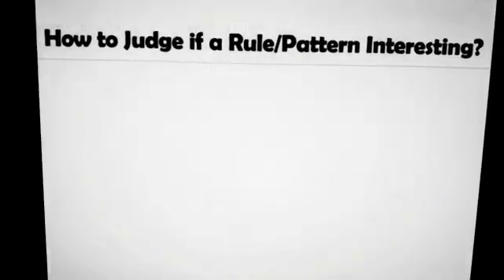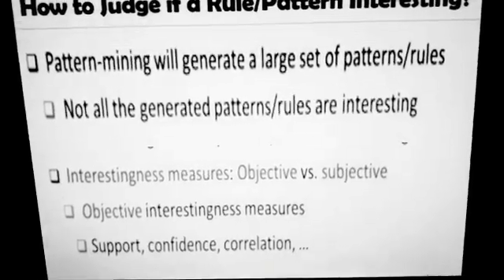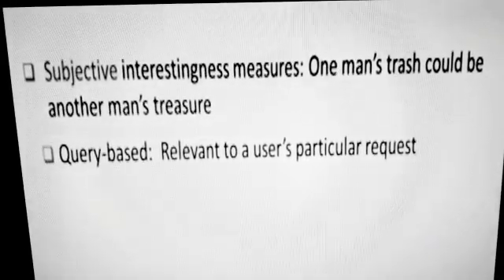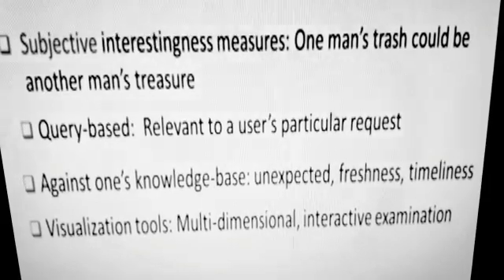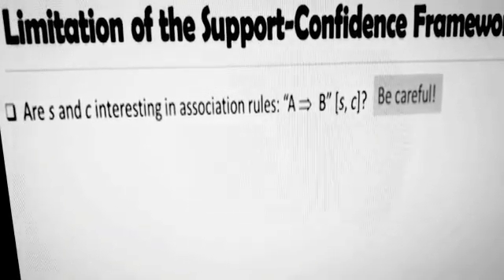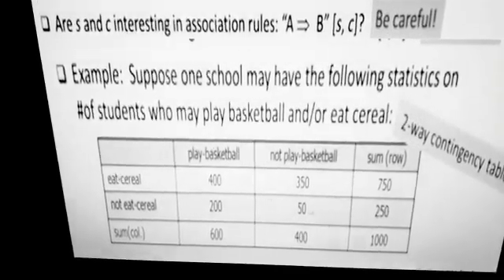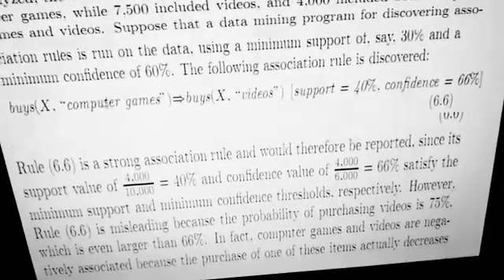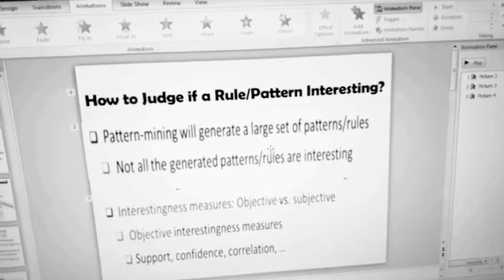Interestingness of Association Rules